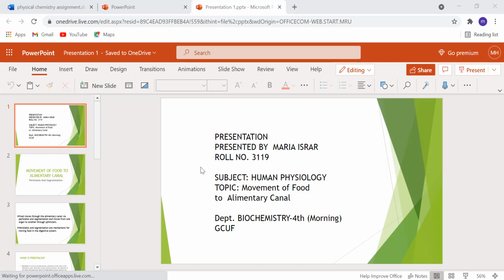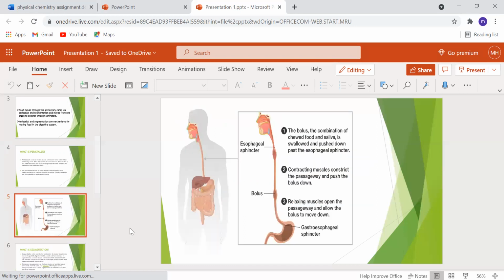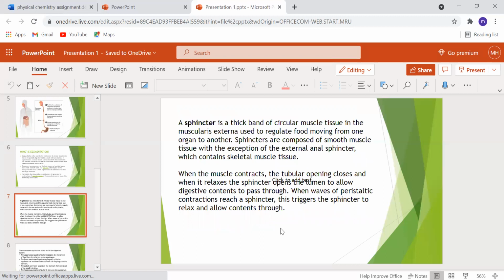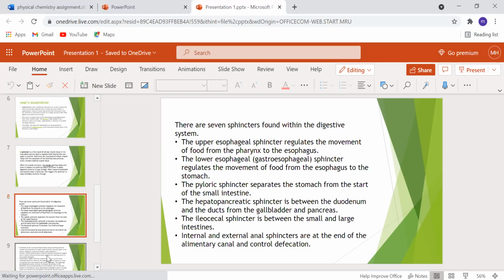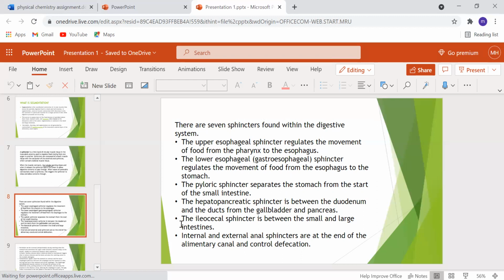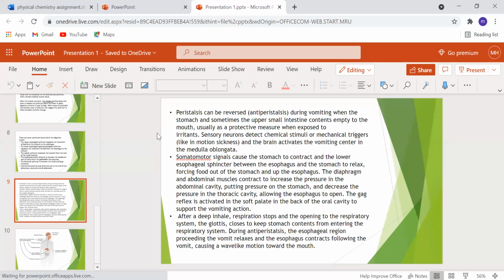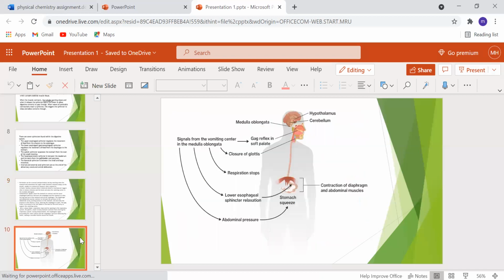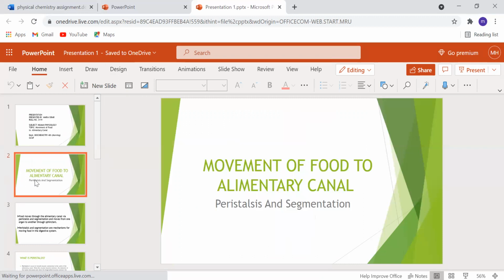Movement of Food to Alimentary Canal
Human Physiology
Presented by:
Maria Israr